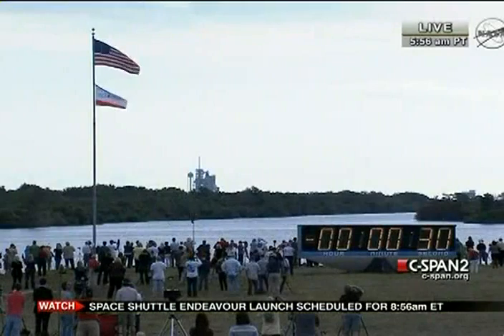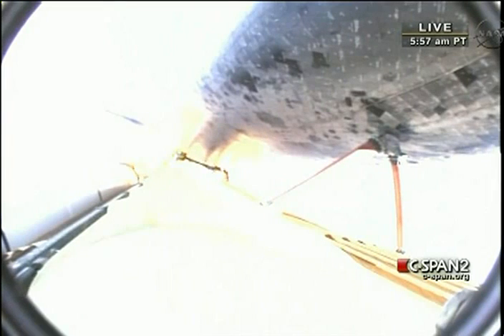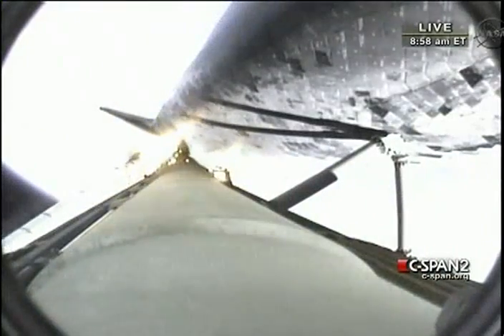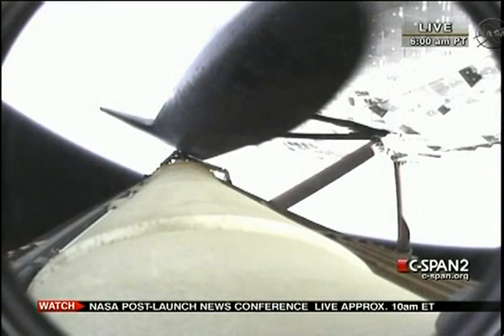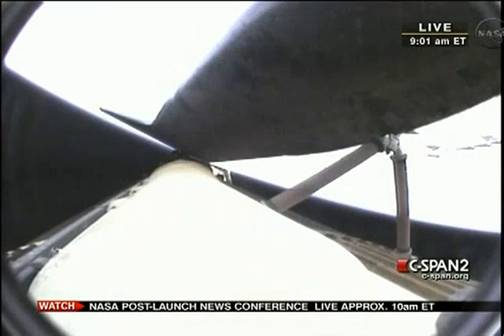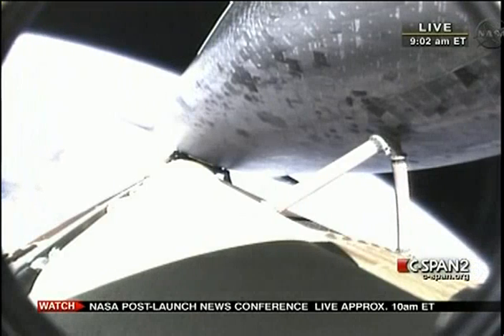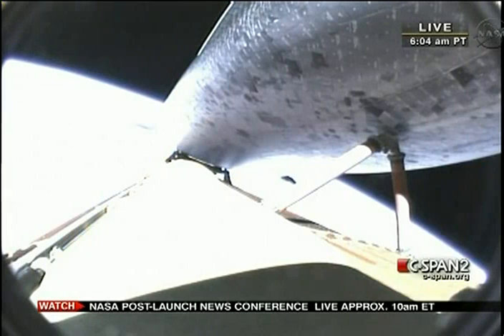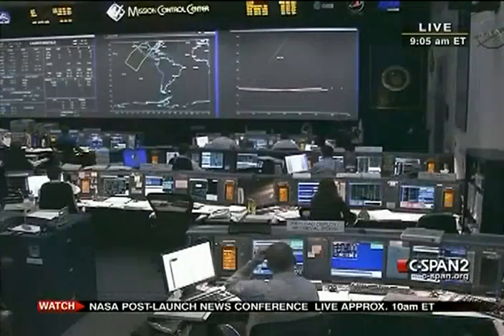Space Shuttle Endeavour Launch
Space Shuttle Endeavor's 25th and final launch.